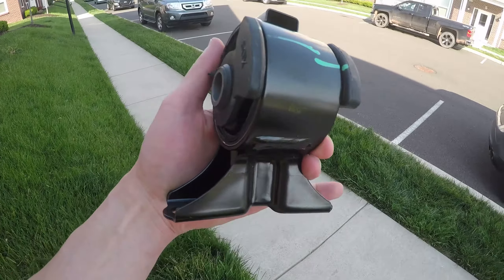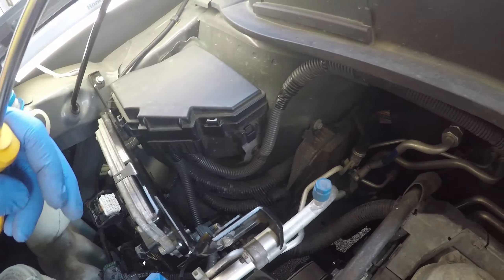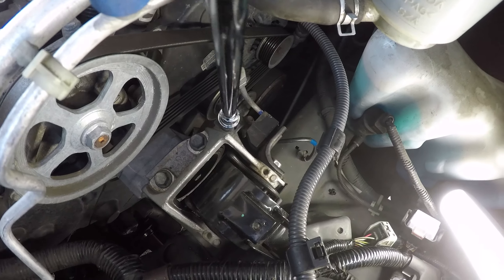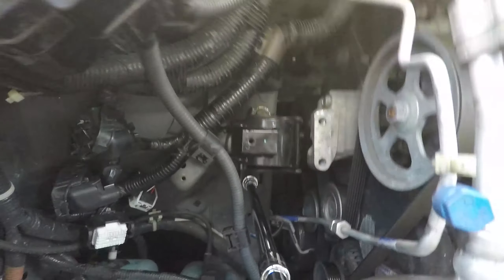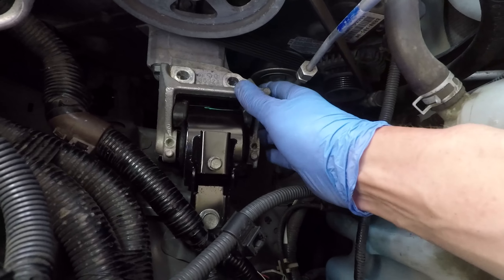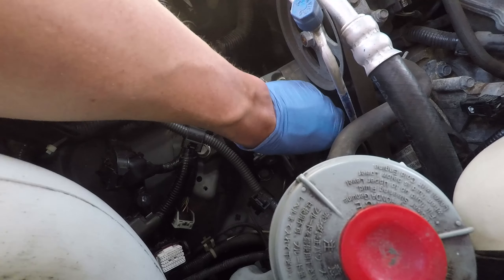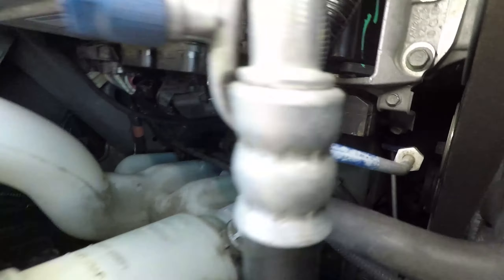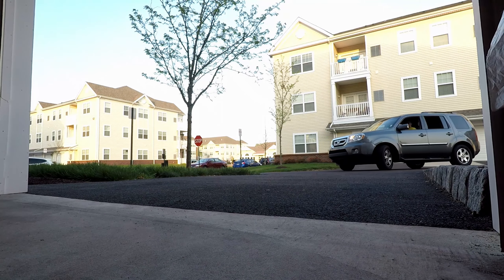2009-2015 Honda Pilot Side Engine Mount and ECU Replacement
In this video I'm replacing the side engine mount and to access it, I'm also removing the ECU/ECM (engine control unit/module).